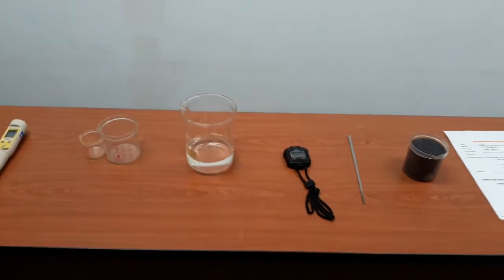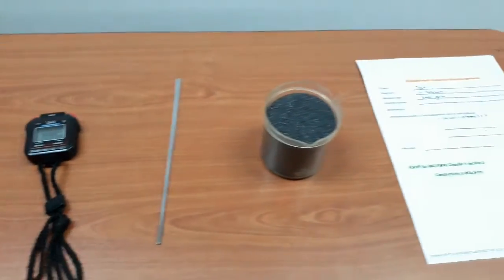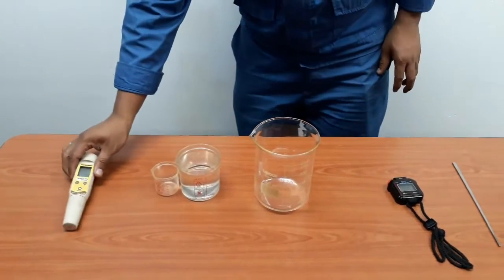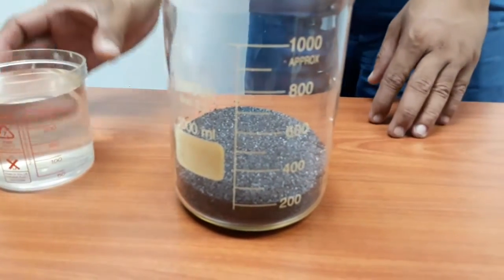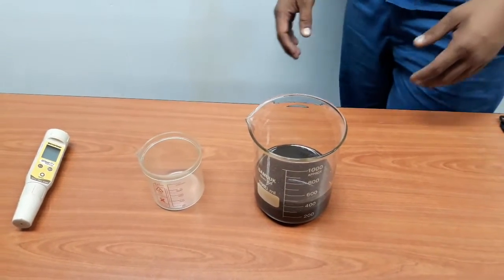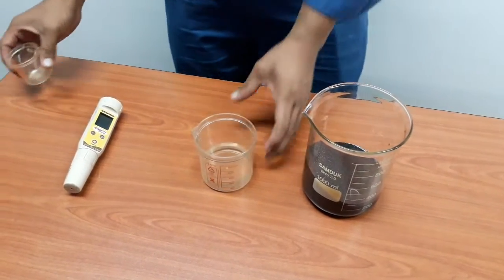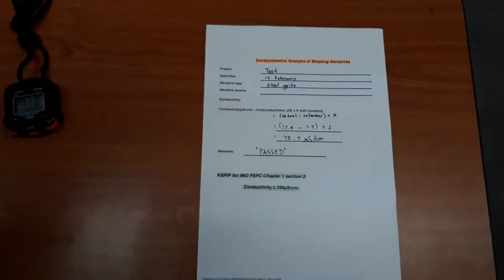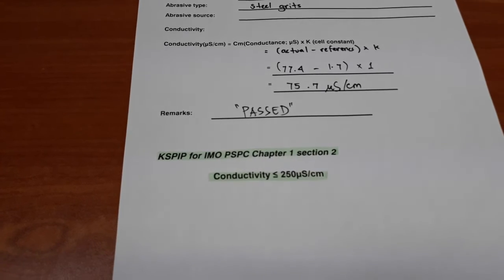abrasive test(steel grit)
abrasive test method
method of measuring conductivity